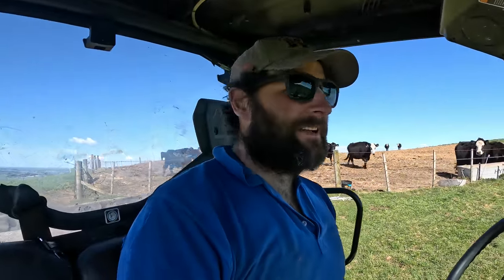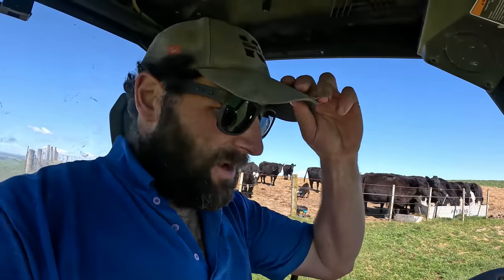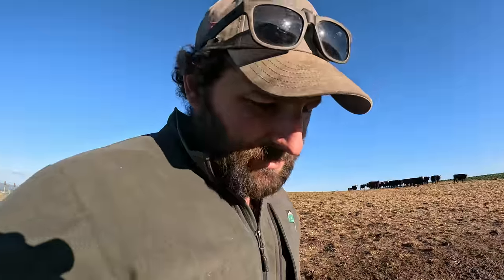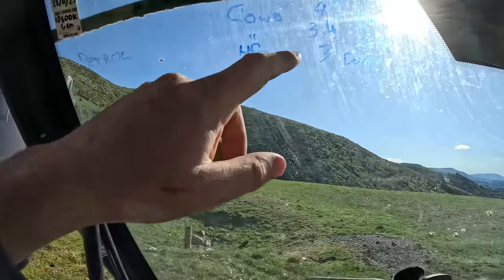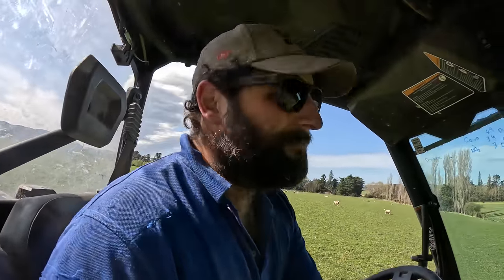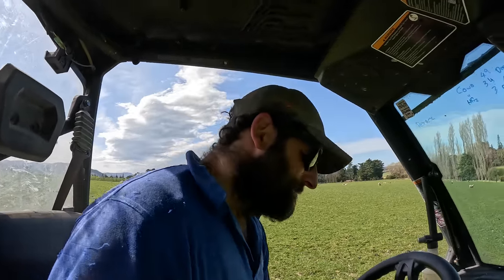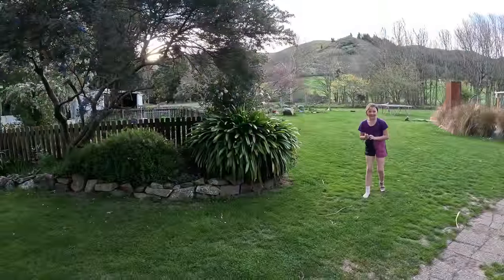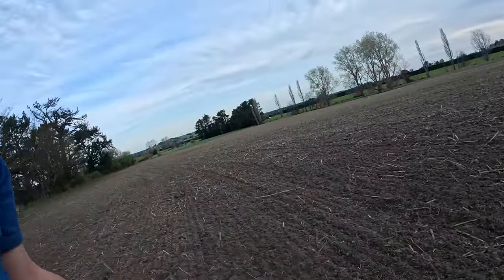Calving and the Wind.....It's relentless...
Calving is going well, I look at a new Angus stud and Tailing is about to start.

Our on-farm accommodation will be listed with Canopy Camping soon.

Instagram: Alistair Bird (@kiwifarmernz) • Instagram photos and videos